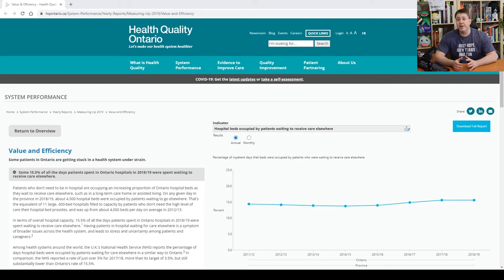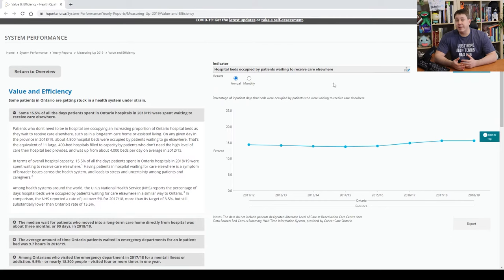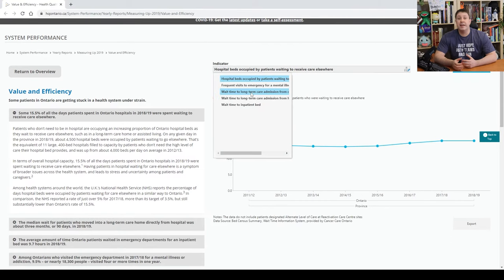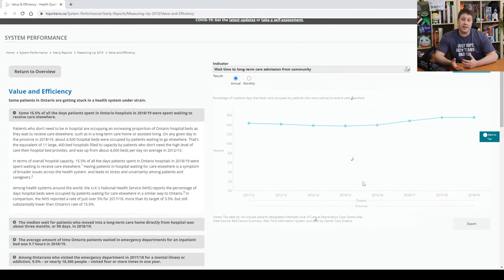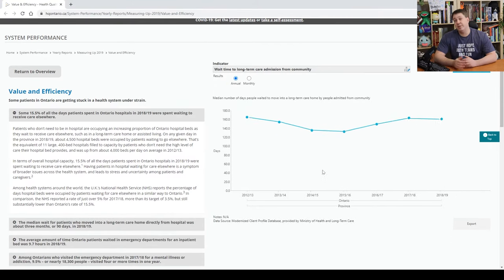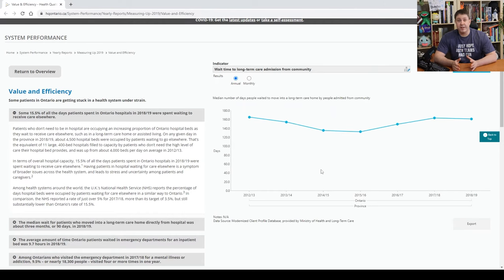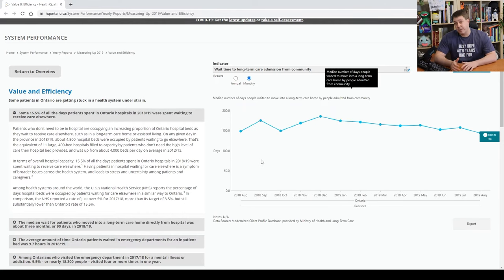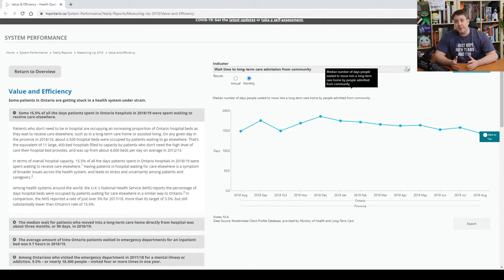What's the Deal with Embedded Analytics?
So what is the deal with Embedded Analytics?  This video is a short introduction to the concepts of Business Intelligence Software and Analytics Software for those who are new to the industry.  We'll talk about what Analytics means to most people and what embedding means from a software point of view.